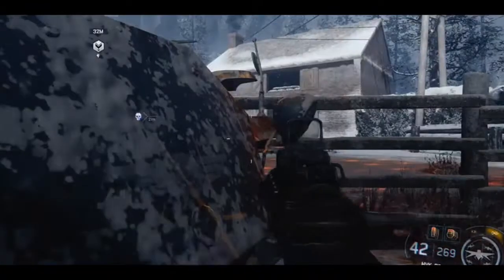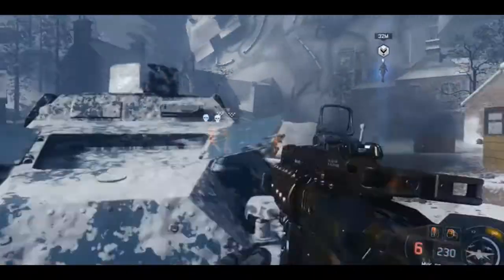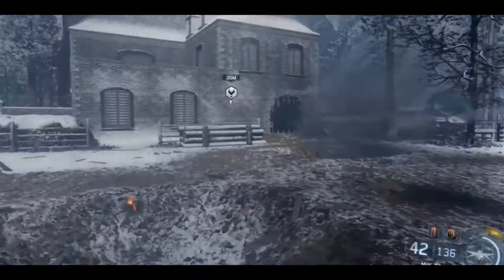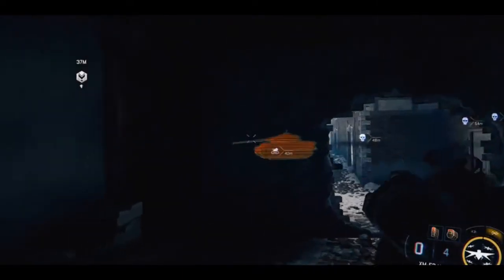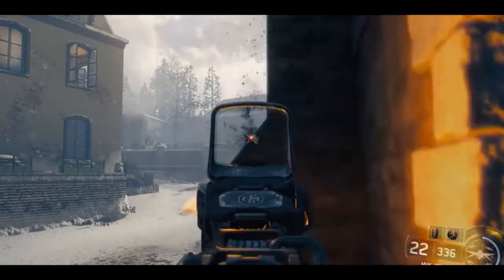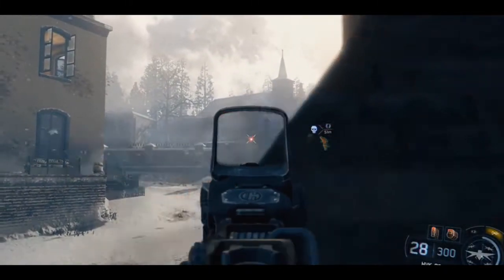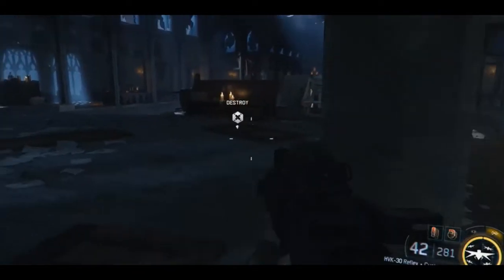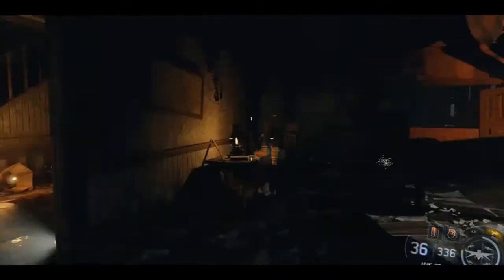Realistic Difficulty Guide ||- Mission #8 - Demon Within -|| Black Ops 3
For every Mission on Realistic Difficulty;

I hope this guide helped you in some way :)
Anything you want to know just ask in le comments :)

If you feel as though you want to leave a sub or a like then thats much appreciano :)